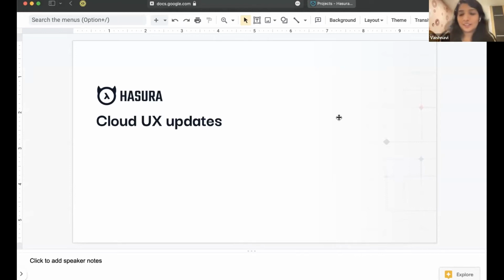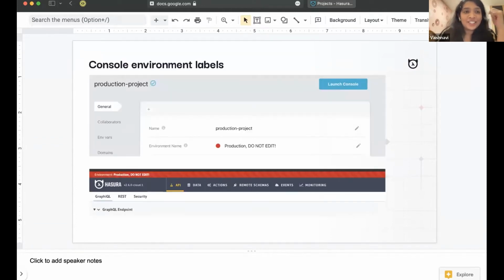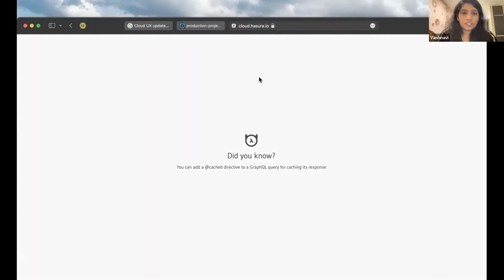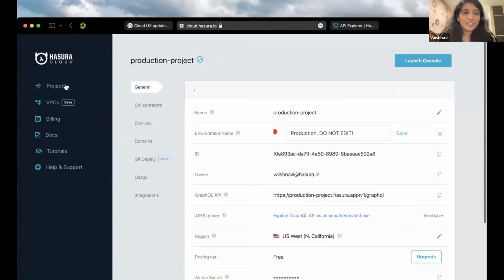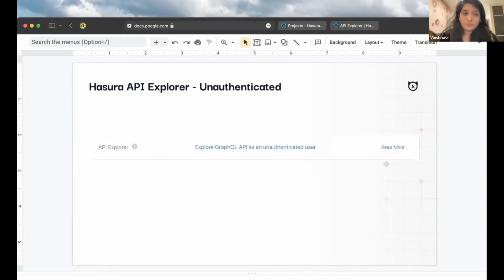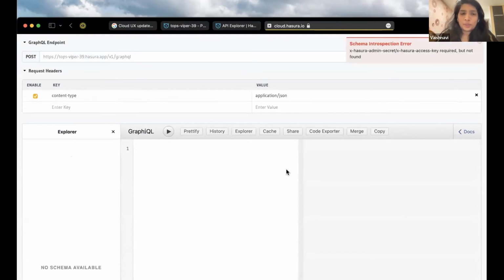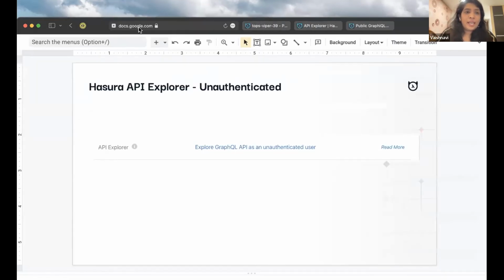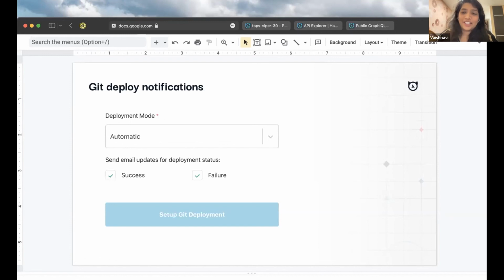Hasura Cloud UX updates - Environment Flags, Schema Search, and More!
Vaishnavi Ayyangar shows off some of the latest feature updates in the Hasura dashboard including the much-requested environment flags with colored banners! No more editing production by mistake!